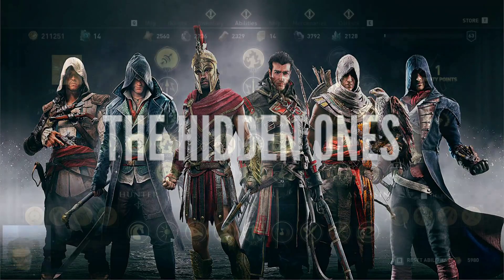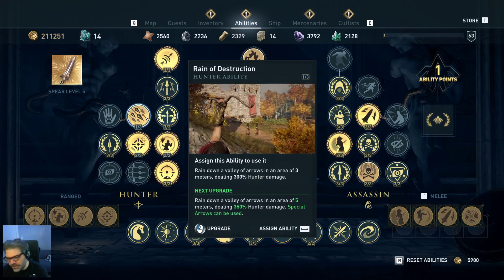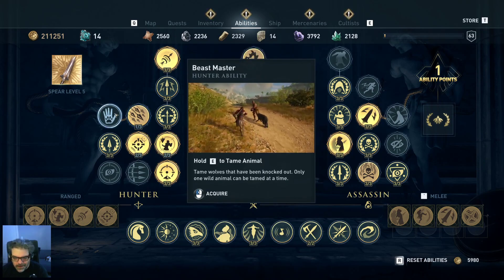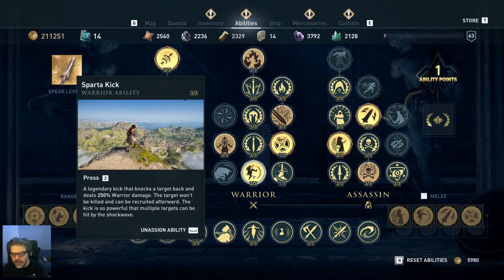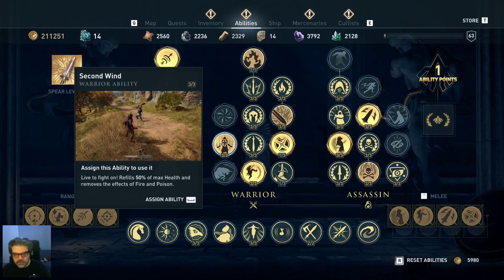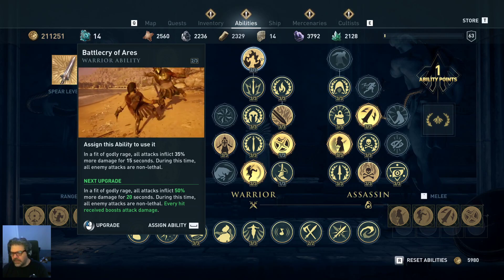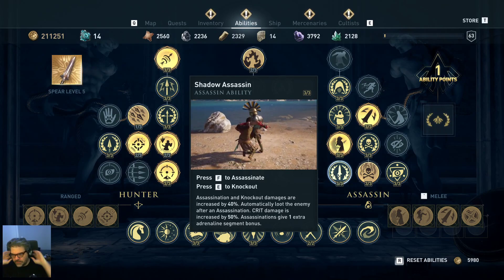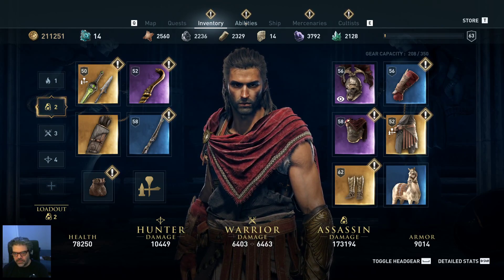Choosing and Setting Abilities in Assassin's Creed Odyssey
The abilities I love and the abilities I regret upgrading in Assassin's Creed Odyssey. How to select abilities that suit your style of play, whether Assassin, Warrior, or Hunter.

WHERE TO FIND ASSASSIN'S CREED ODESSEY

JOIN THE HIDDEN ONES ON DISCORD!

I've setup a Discord server for fans of the Assassin's Creed franchise. It's brand new, so come on over and help me build a community run epicentre for likeminded fans of the games focused on fun.

I think I'm helpful and fun. I'm going to be posting videos that I think are either helpful or fun, or both. I'm not an epic gamer but I get killed with passion and enthusiasm. For me, gaming isn't about winning, it's about having fun while you escape from the real world for a bit. And don't we all need a bit of escape from the real world right now?